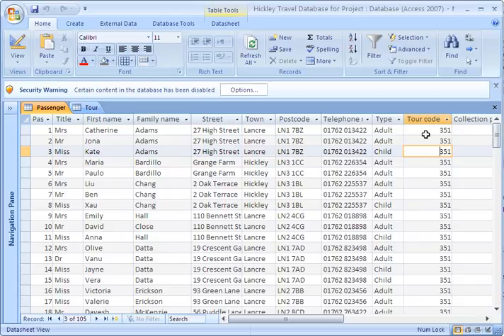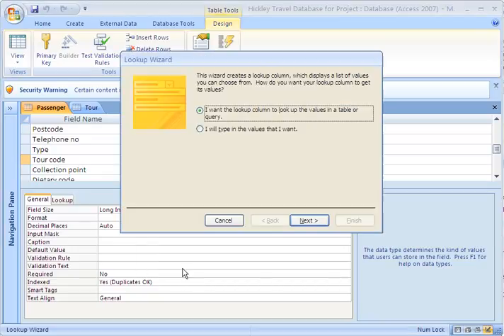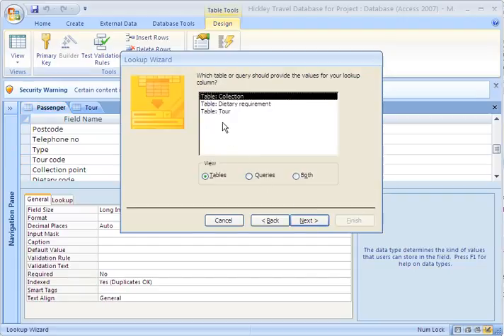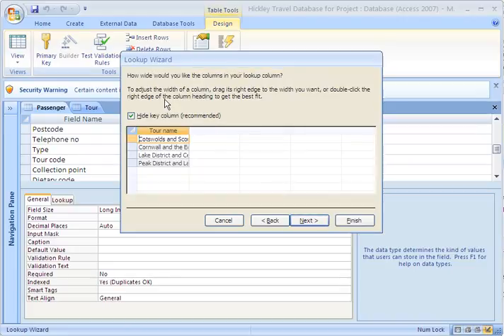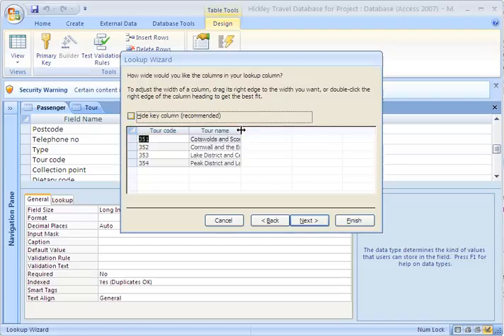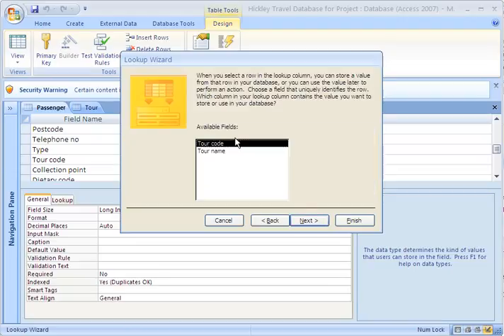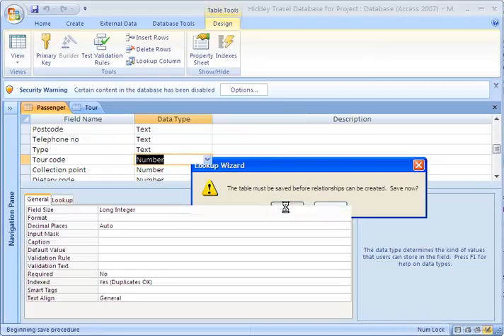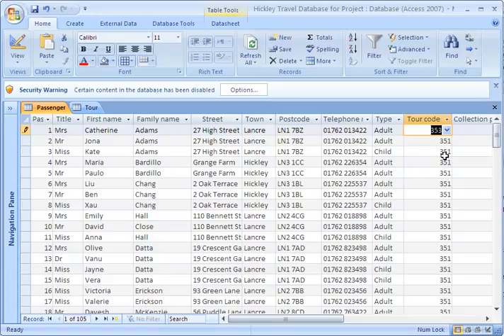Creating_a_lookup_field_that_uses_values_in_another_table_in_Access_2007